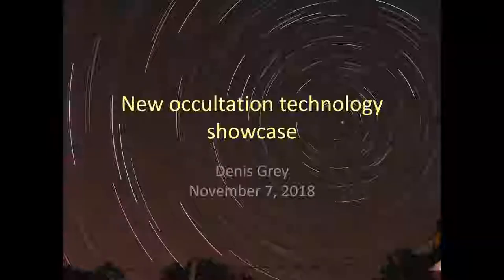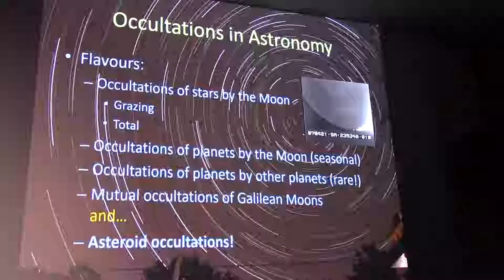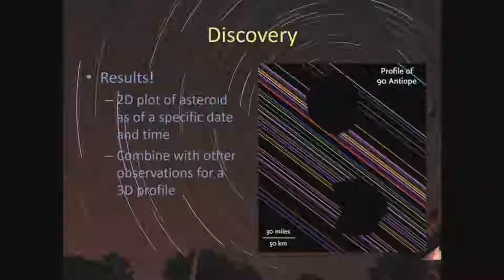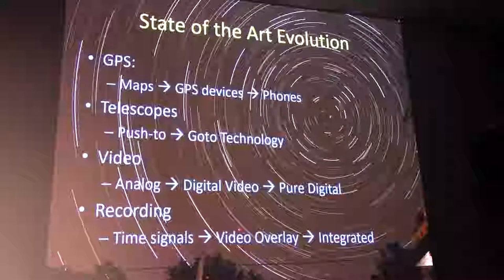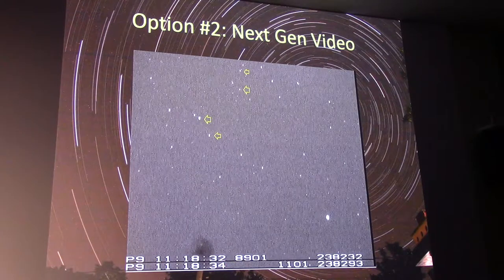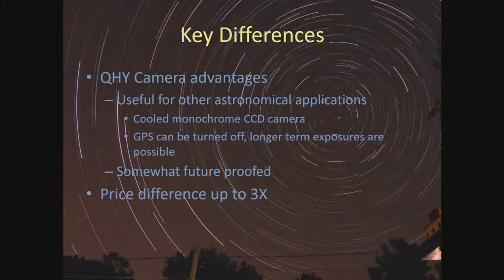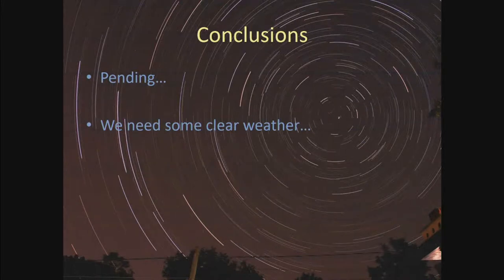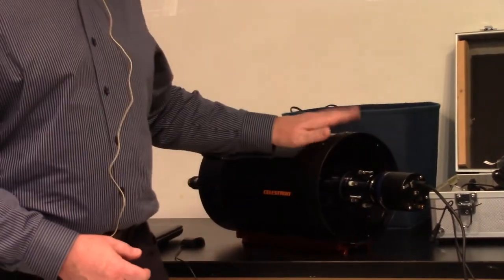RASC-TC New Occultation Technology Showcase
On November 7, 2018, Denis Grey gave a presentation on why amateur astronomers should consider getting into observing and recording Occultations especially with the new technology that is available. He spoke at the Royal Astronomical Society of Canada - Toronto Centre - Recreational Astronomy Night meeting, which was held at the Ontario Science Centre.